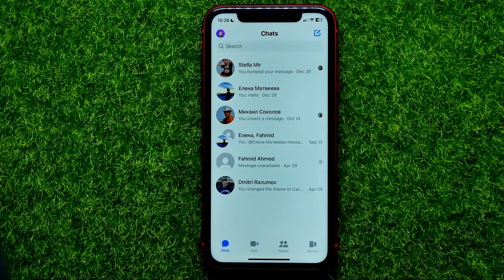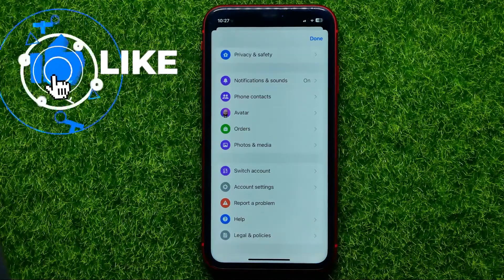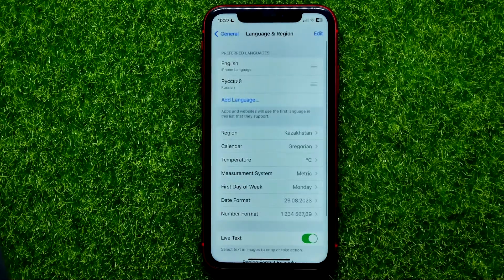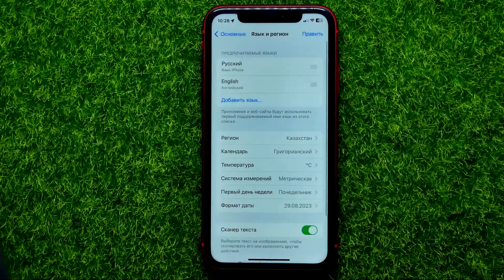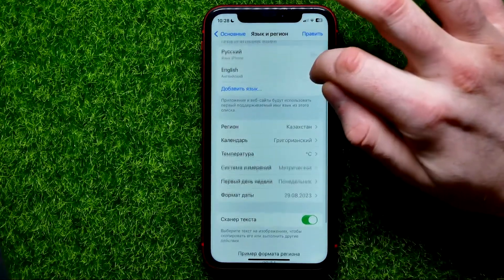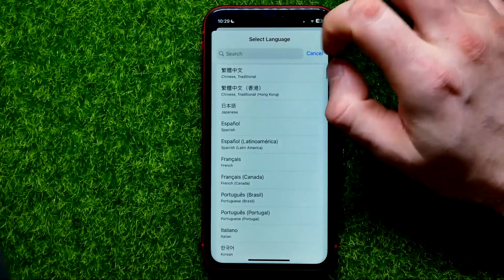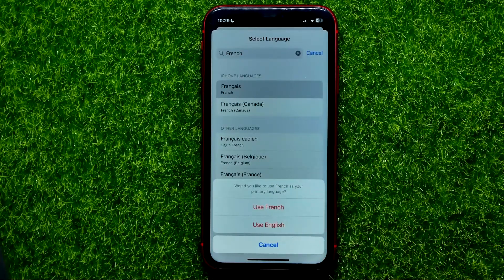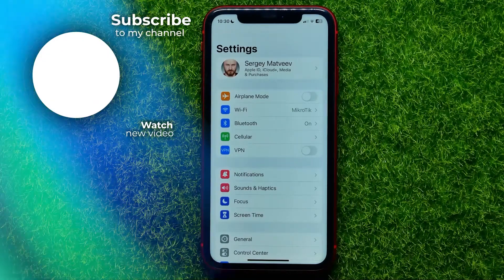How To Change Messenger Language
If you are looking for a video about how to change messenger language, here it is!
In this video I will show you how to change language on messenger. Be sure to watch the video to the very end.
You will learn how to change language in messenger. That's easy and simple to do from your phone.